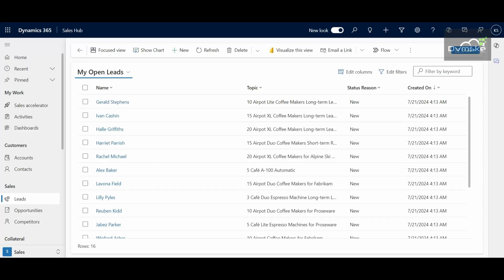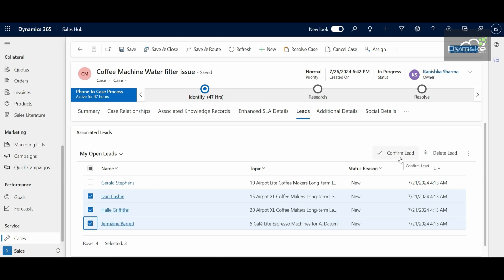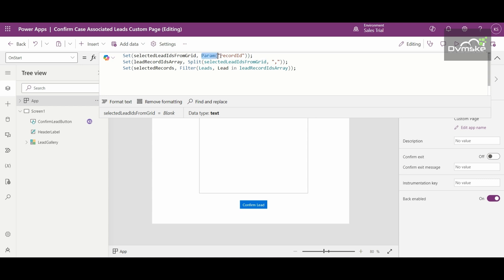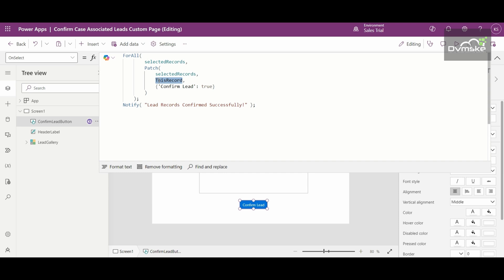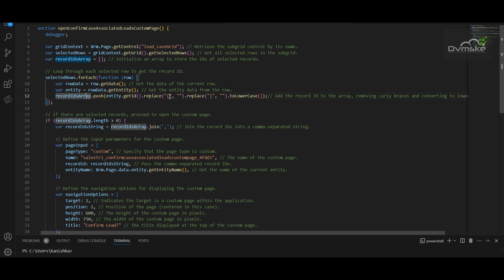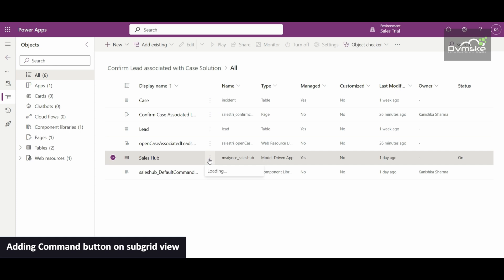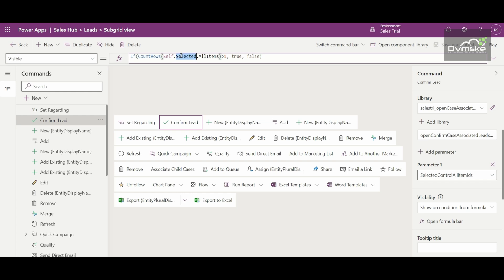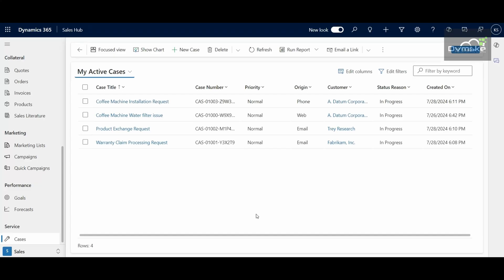How to Open a custom page on click of a command button on a subgrid in Model driven app -by Kanishka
In this video, we'll guide you through the process of opening a custom page when you click a command button on a subgrid in a Model-Driven App in Dynamics 365. Learn step-by-step how to enhance your app's functionality by configuring command buttons to trigger specific actions, providing a seamless user experience. Perfect for developers and administrators looking to customize their D365 environment. Don't miss out on these valuable tips and tricks!